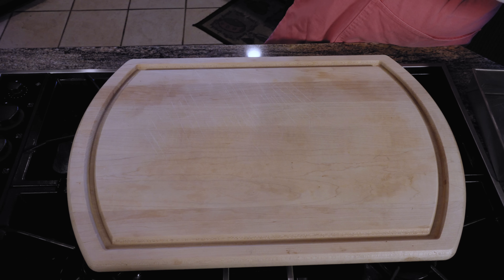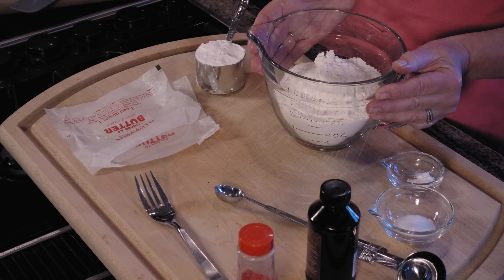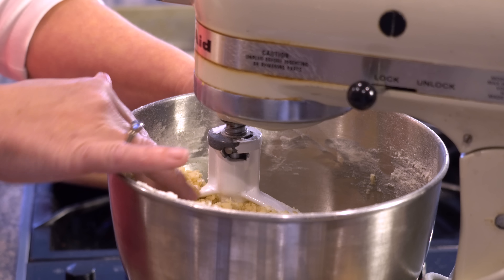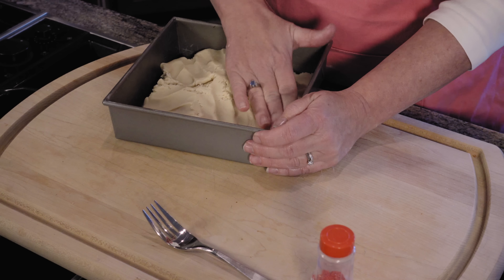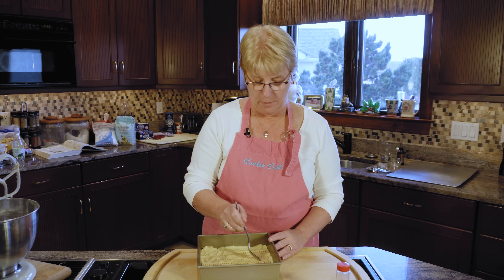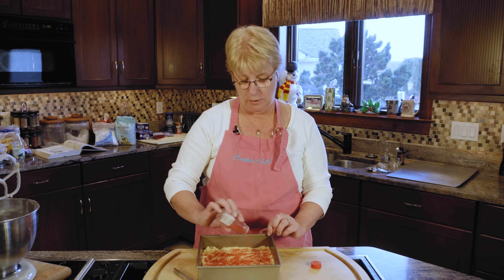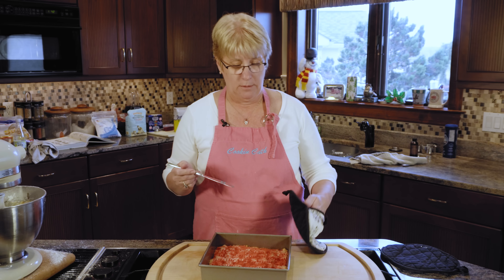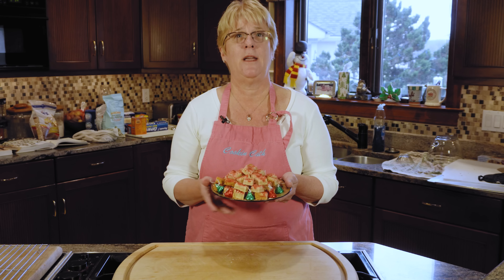How To Make Shortbread Squares! Christmas Cookies 🍪